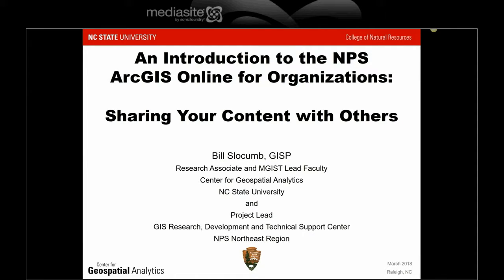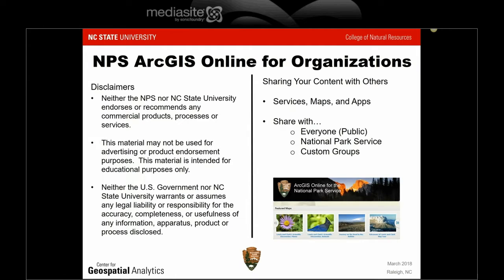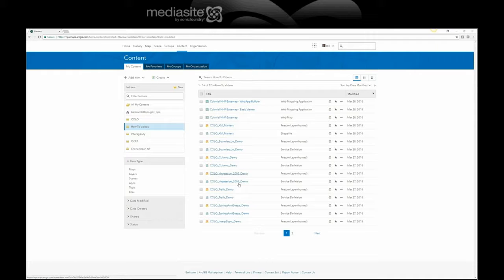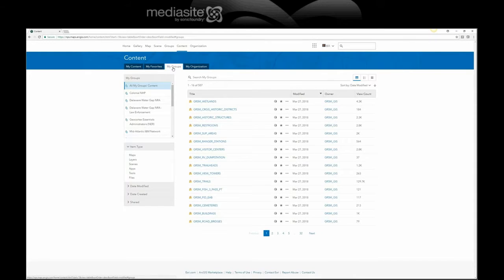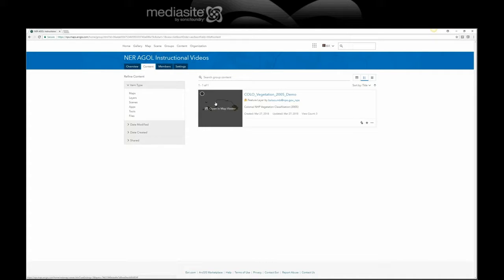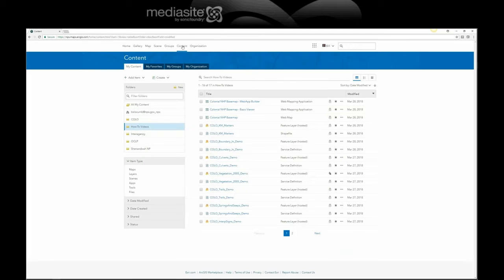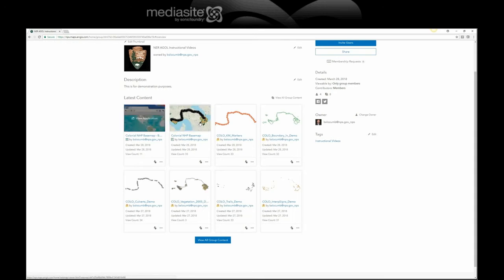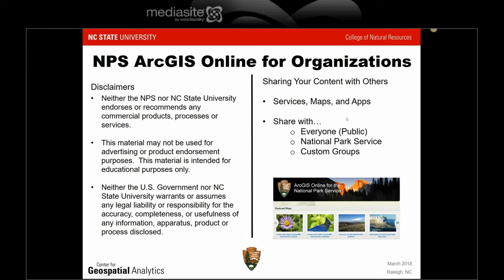Sharing Your NPS ArcGIS Online for Organizations Content (March 2018)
Demonstration of how to share your ArcGIS Online content with others.